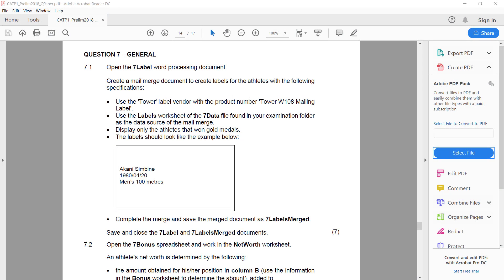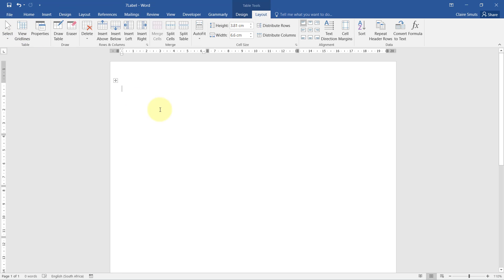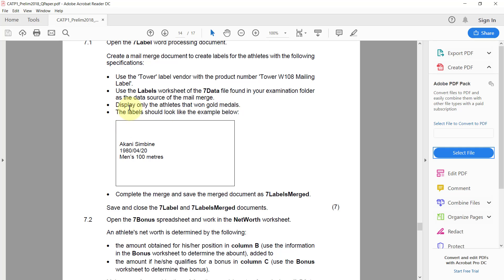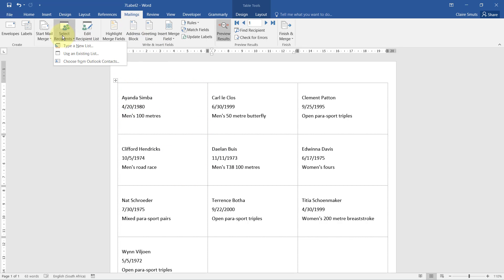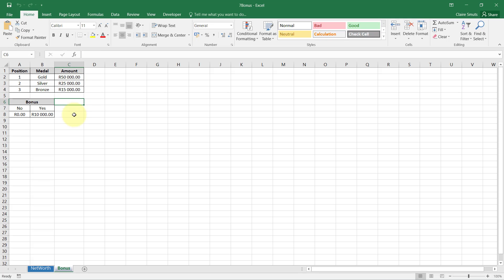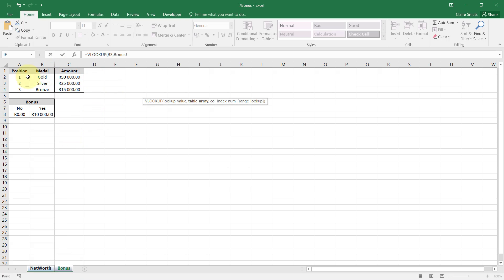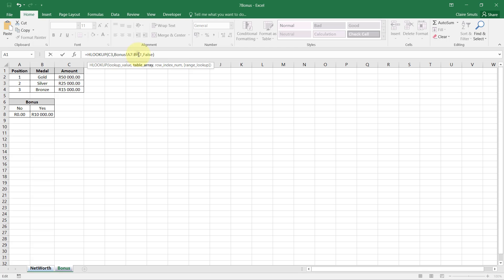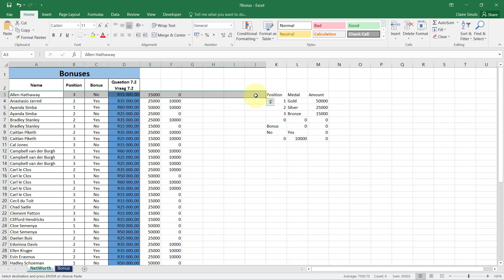Gr 12 Gauteng CAT Prelim 2018 - Q7 General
Step-by-step demonstration with an explanation for the above-mentioned exam question. Please try the question yourself before watching the video - it's the best way to learn (paper & data Download the offline interactive video with player

Table of Contents:
00:00 - Introduction
00:16 - 7.1
05:00 - 7.2